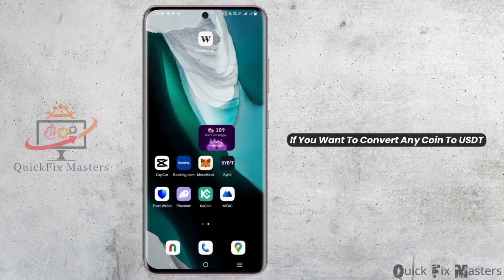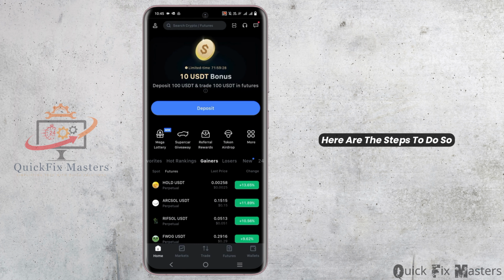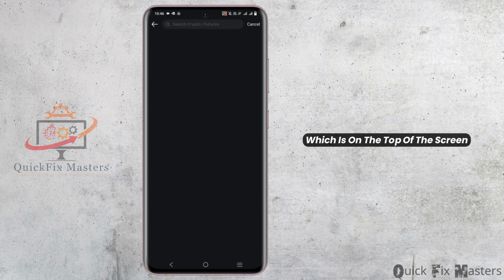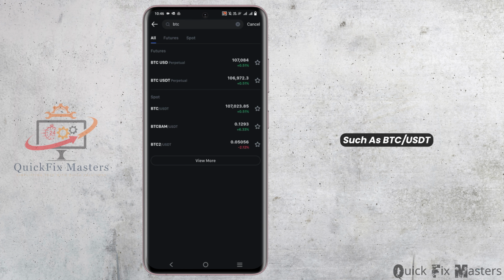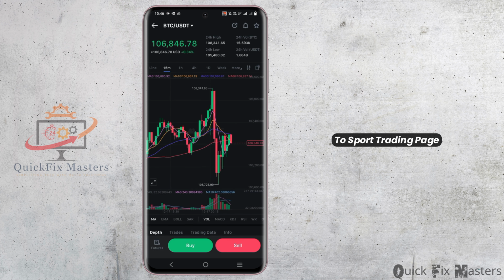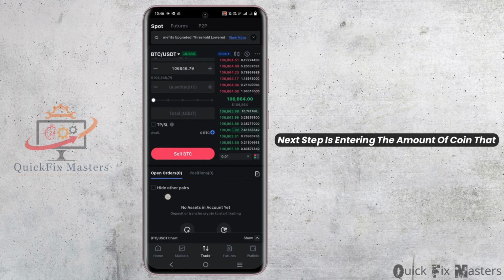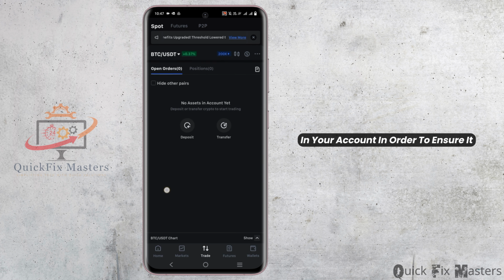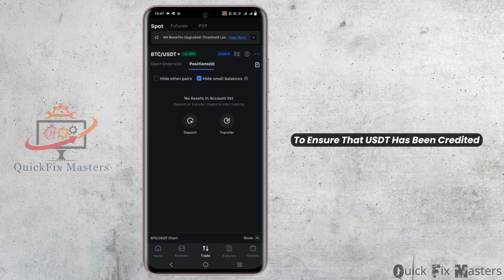How to Convert Any Coin in USDT in MEXC App (2025)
Want to convert any cryptocurrency like BTC to USDT easily using the MEXC app in 2025? In this video, we’ll show you a simple step-by-step guide to swap your coins for USDT on the MEXC platform. Whether you're looking to stabilize your investments or take advantage of trading opportunities, this tutorial will help you make the conversion quickly and securely!

Timestamps:
00:00 – How to Access the MEXC App and Navigate to the Exchange
00:10 – Step-by-Step Guide to Converting Any Coin to USDT